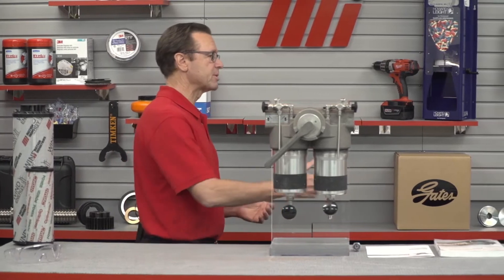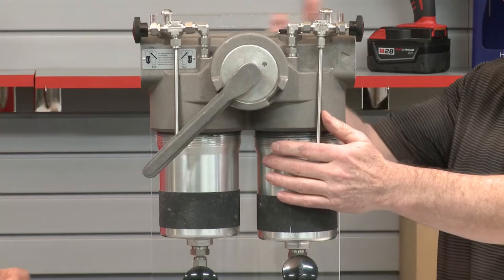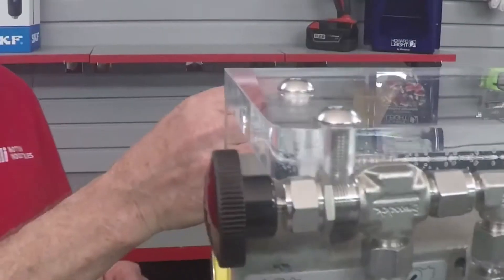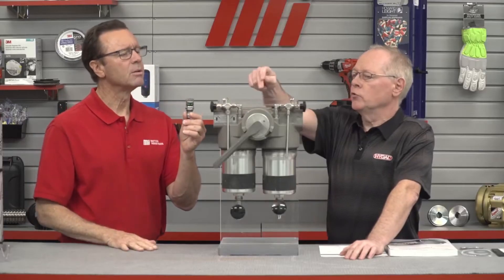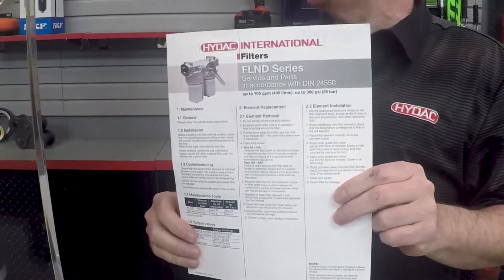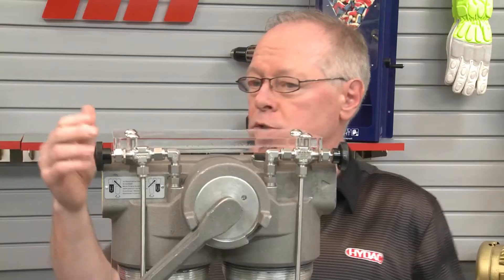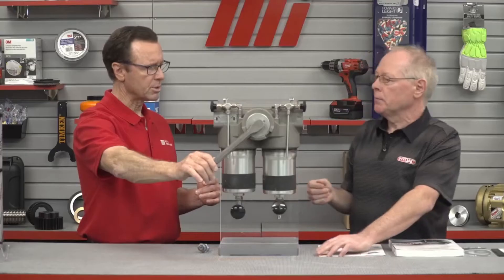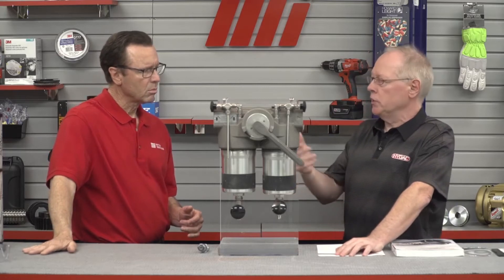Hydac - How to Change an Element in HYDAC FLND Duplex Filter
The Duplex Filter has twin filter bowls and often includes a switchover lever that allows you to change the flow of the liquid from one side of the filter to the other. The advantage of that is that you can change the filter element by isolating it from fluid flow in the hydraulic system, which can continue to run while you do so.